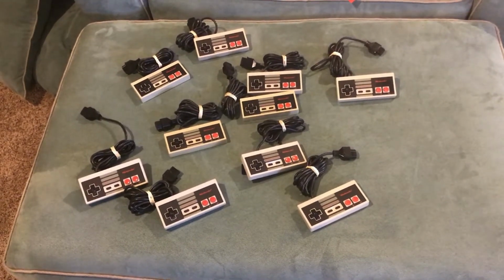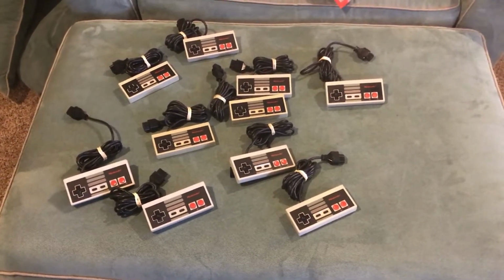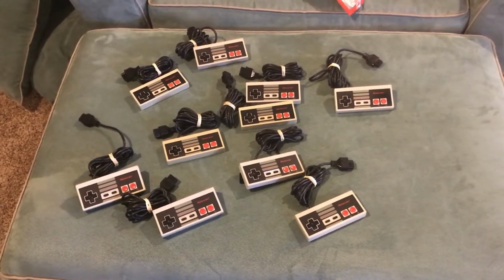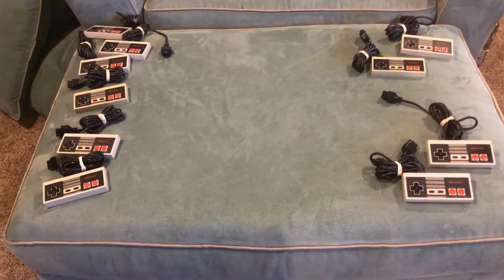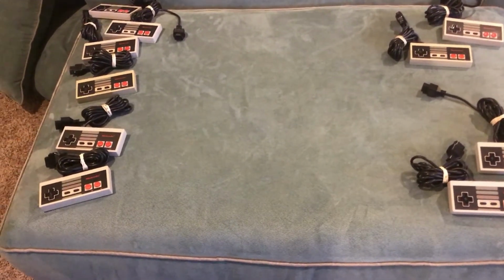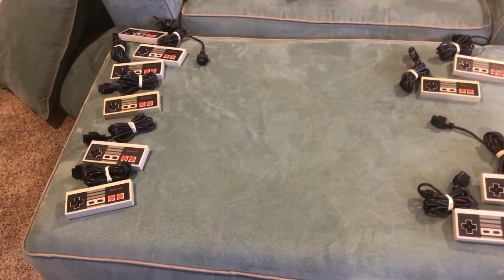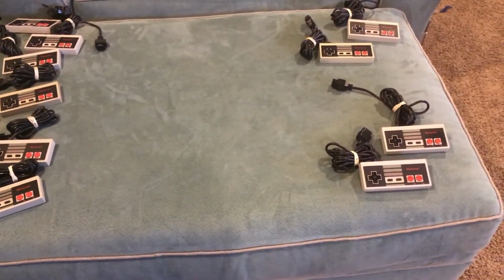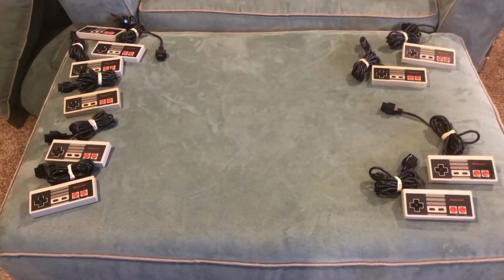Review of NES controller order from Gamestop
This is my order of 10 controllers from Gamestop.  Let's see what condition they are in, and if they are fit for tournament play!